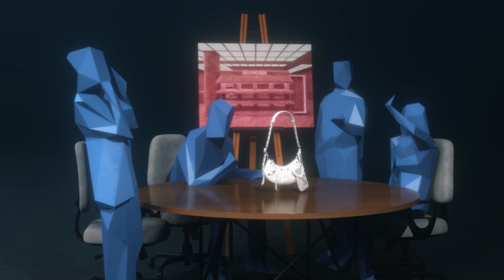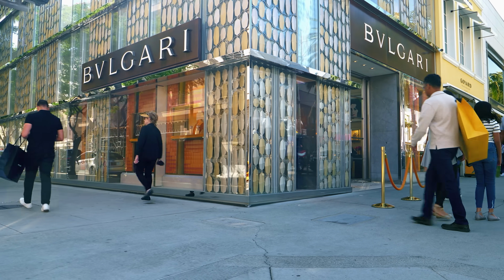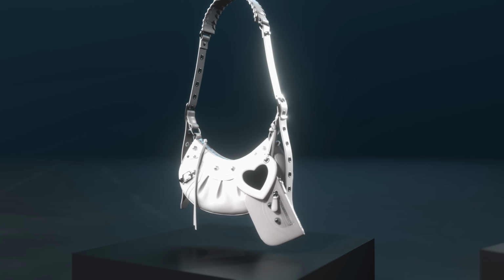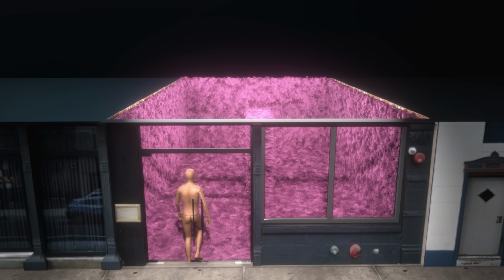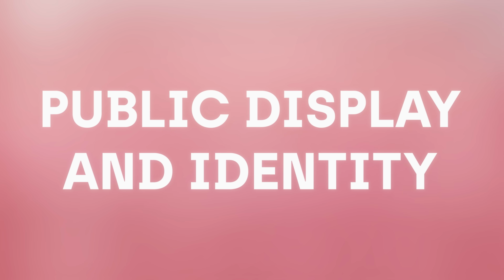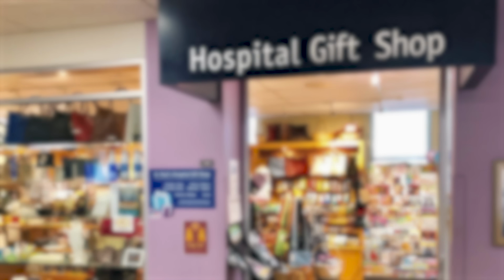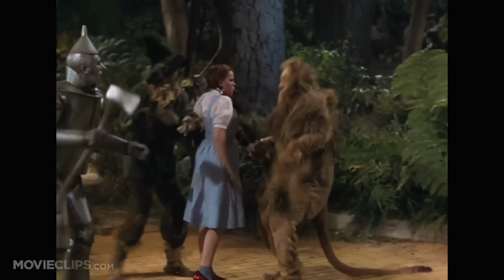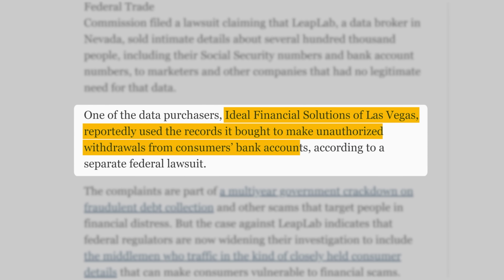Why Retail Spaces Are Becoming "Hyper-Physical"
__Special Thanks__
+ Evan Montgomery — co-producer, camera operator, editor

__Description__
Balenciaga's 2022 Le Cagole handbag campaign was part of a wave of luxury brands exploring the power of "Hyper-Physical" retail. Transforming spaces with luscious, shaggy pink faux fur, they redefined the shopping experience by creating immersive, sensory-rich environments. This video explores how luxury brands like Balenciaga and Jacquemus use these temporary installations to engage customers in ways online shopping can't. Discover how this trend blurs the lines between public and retail spaces, offering unique, theatrical experiences that entice customers to explore and indulge in new personas, while subtly shaping our perception of physical and digital worlds.

Architecture with Stewart is a YouTube journey exploring architecture’s deep and enduring stories in all their bewildering glory. Weekly videos and occasional live events breakdown a wide range of topics related to the built environment in order to increase their general understanding and advocate their importance in shaping the world we inhabit.

__About Me__
Stewart Hicks is an architectural design educator that leads studios and lecture courses as an Associate Professor in the School of Architecture at the University of Illinois at Chicago. He also serves as an Associate Dean in the College of Architecture, Design, and the Arts and is the co-founder of the practice Design With Company. His work has earned awards such as the Architecture Record Design Vanguard Award or the Young Architect’s Forum Award and has been featured in exhibitions such as the Chicago Architecture Biennial and Design Miami, as well as at the V&A Museum and Tate Modern in London. His writings can be found in the co-authored book Misguided Tactics for Propriety Calibration, published with the Graham Foundation, as well as essays in MONU magazine, the AIA Journal Manifest, Log, bracket, and the guest-edited issue of MAS Context on the topic of character architecture.

__Special Thanks__
Stock video and imagery provided by Getty Images, Storyblocks, and Shutterstock.